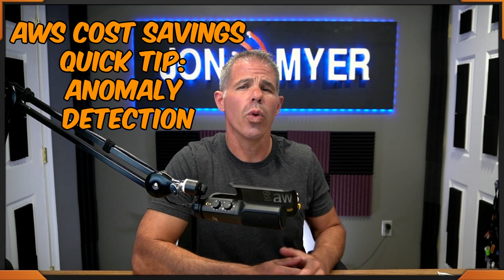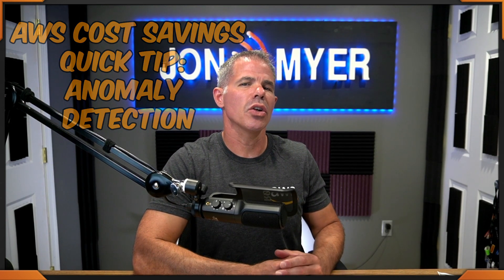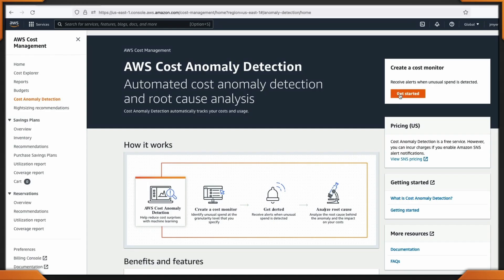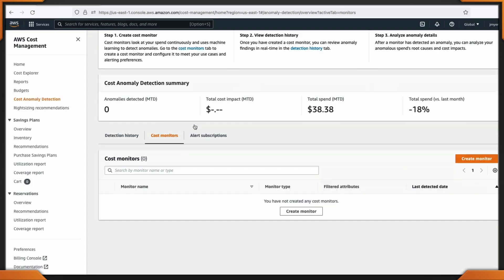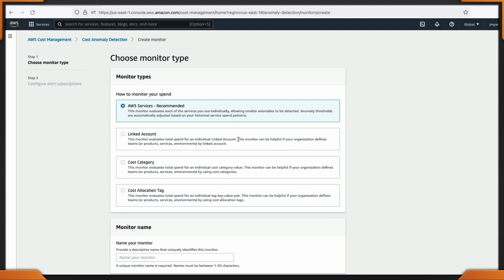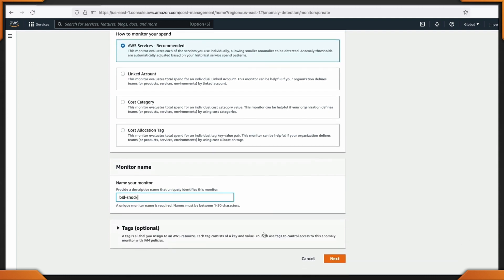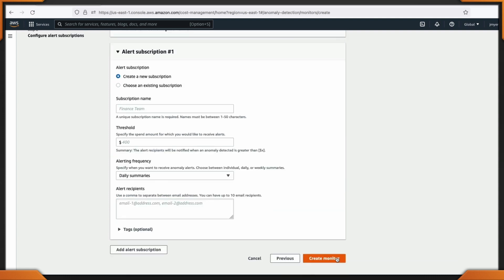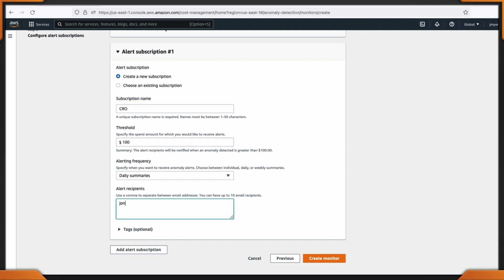AWS Cost Savings Quick Tip: AWS Cost Anomaly Detection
Reduce cost surprises and enhance control without slowing innovation with AWS Cost Anomaly Detection. AWS Cost Anomaly Detection leverages advanced Machine Learning technologies to identify anomalous spend and root causes, so you can quickly take action. With three simple steps, you can create your own contextualized monitor and receive alerts when any anomalous spend is detected. Let builders build and let AWS Cost Anomaly Detection monitor your spend and reduce the risk of billing surprises.

Get started by creating AWS Cost Anomaly Detection via AWS Cost Explorer API, or directly in the Cost Management Console. Once you set up your monitor and alert preference, AWS will notify you with individual alerts or daily or weekly summary via Amazon Simple Notification Service (Amazon SNS) or emails. You can also monitor and do your own anomaly analysis in AWS Cost Explorer.

⌚️ Timeline
0:00 Introduction